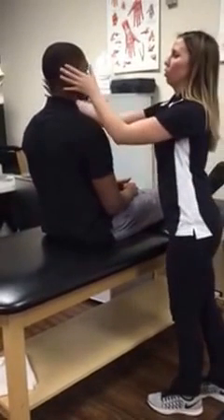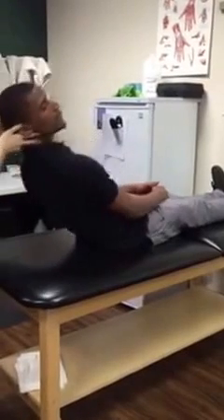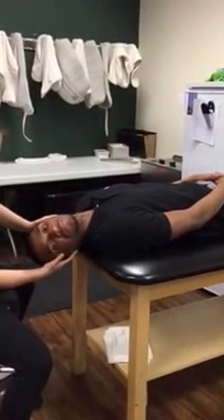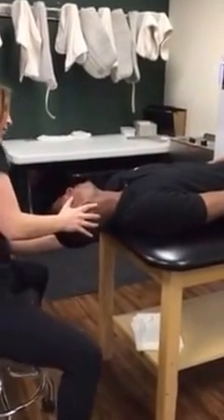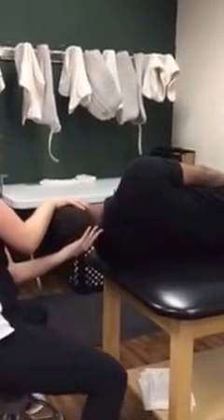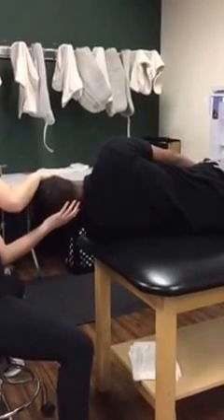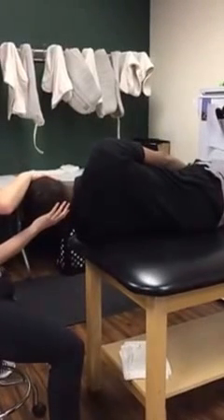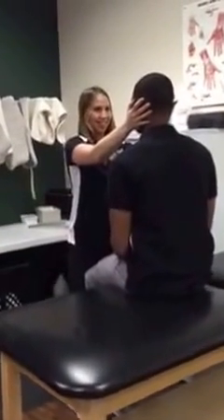Vertigo Treatment Pro Staff Institute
Vertigo Treatment at Prostaffphysicaltherapy